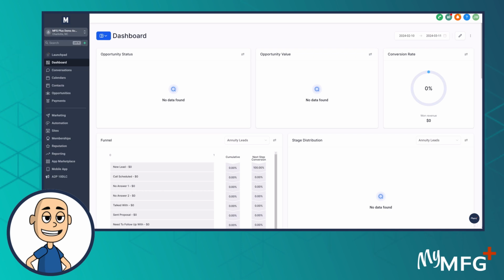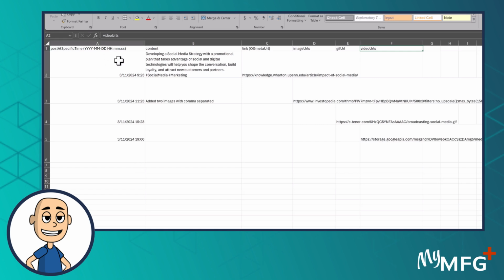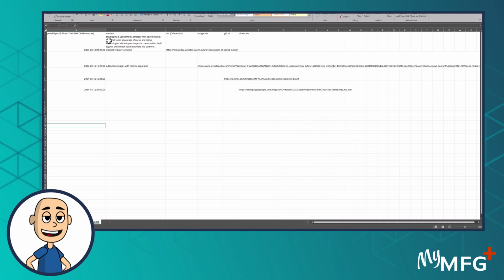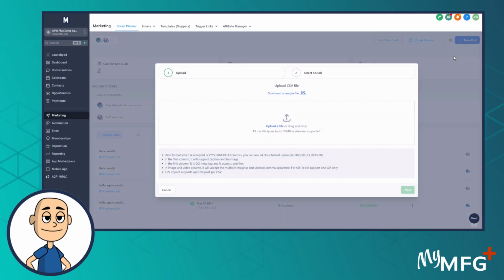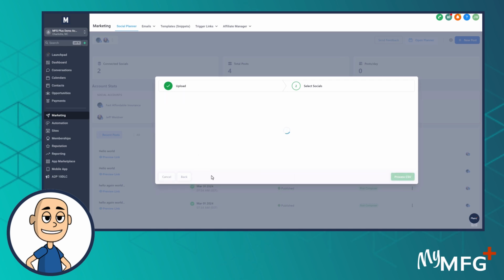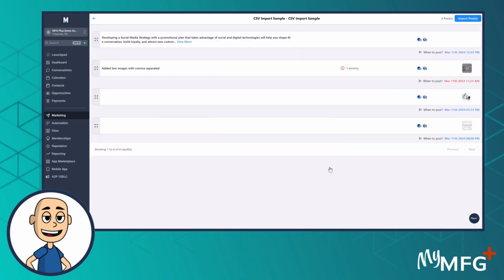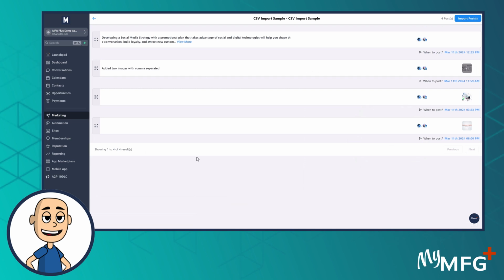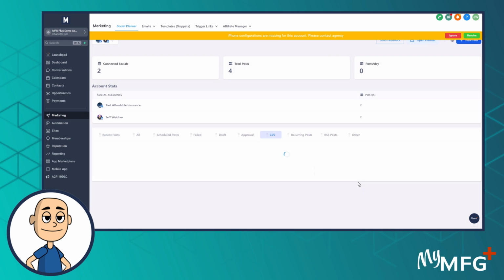Lesson 4.2 - Social Planner Part 2